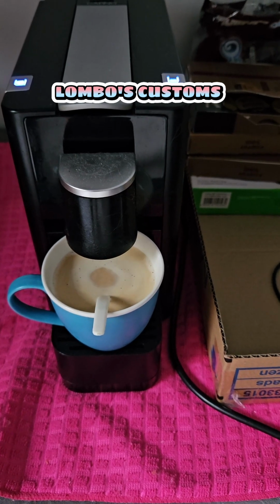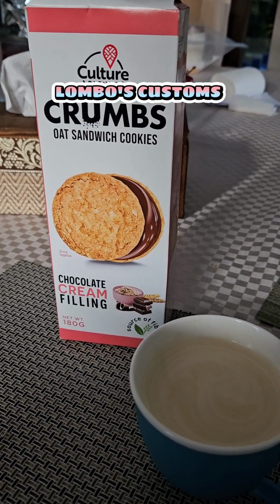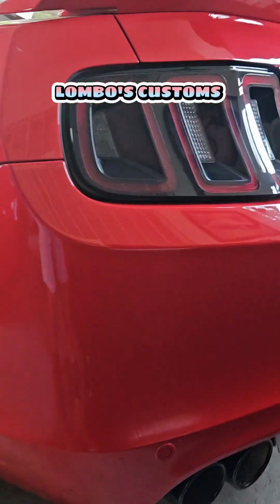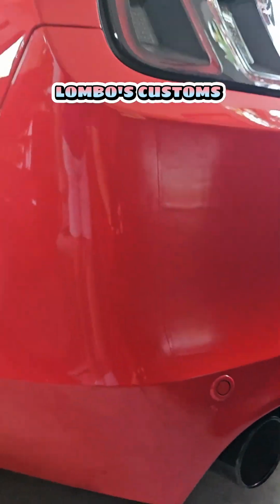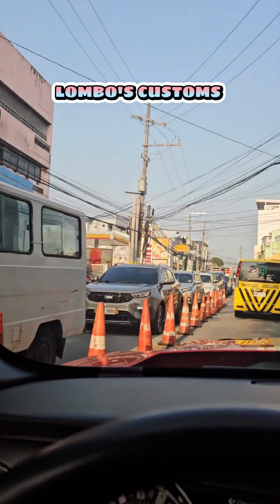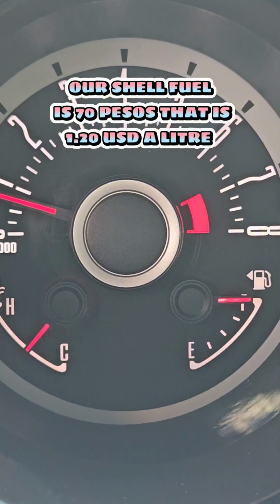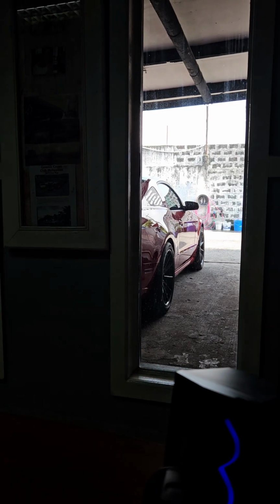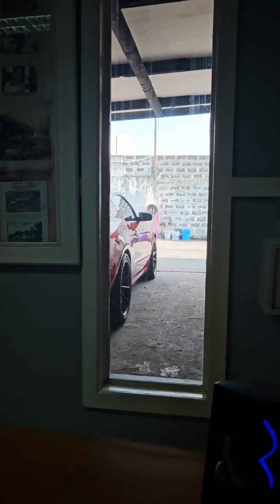OTHER NEW EXHAUST SET UP FOR S197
expresso coffee morning , then first morning cold start with new deleted cats and axle back quad tips